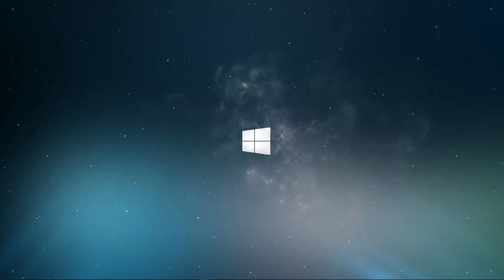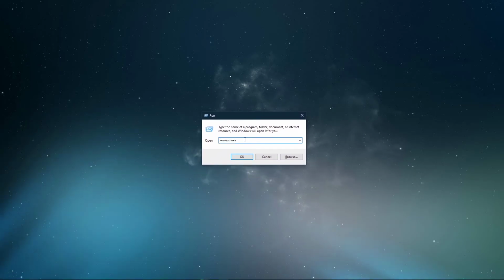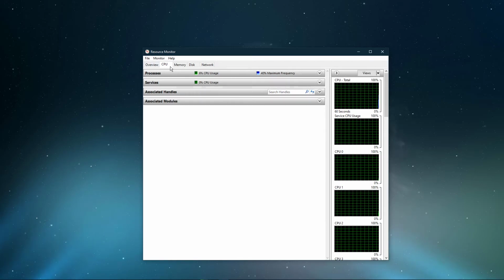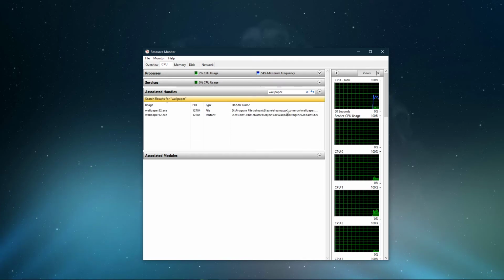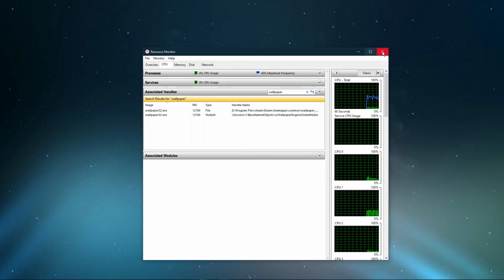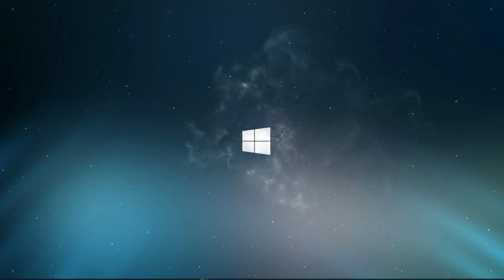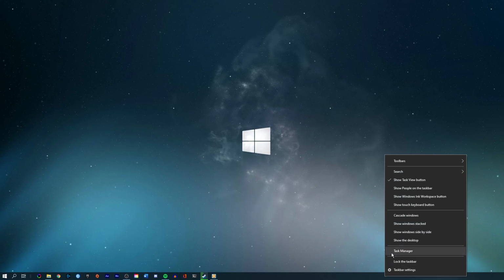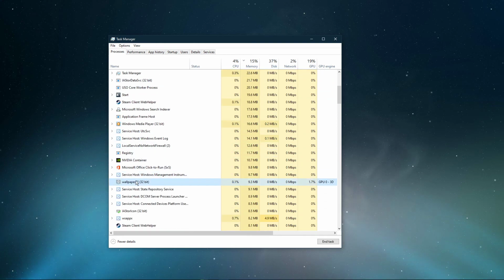Windows 10 - How To Fix “The Action Can’t Be Completed Because The File Is Open In Another Program”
A short tutorial on how to fix “The action can’t be completed because the folder or a file in it is open in another program” on Windows 10.

RUN:
resmon.exe